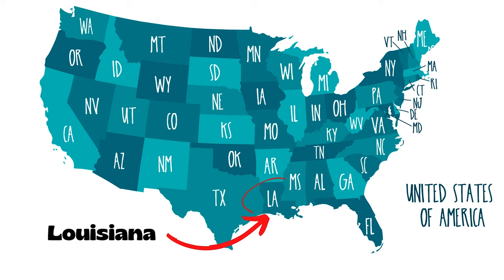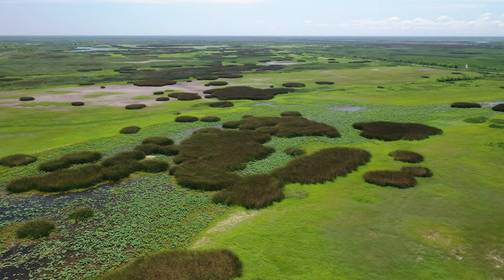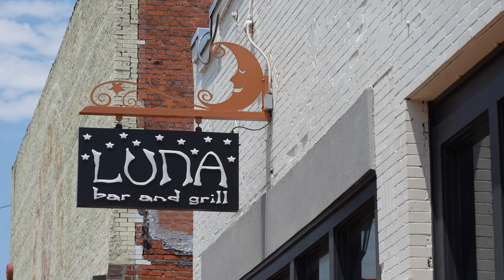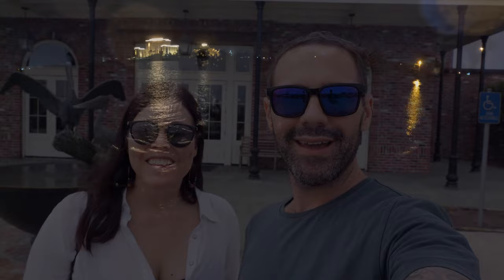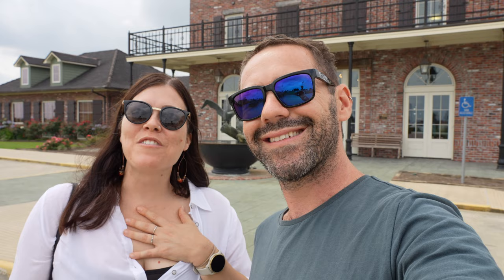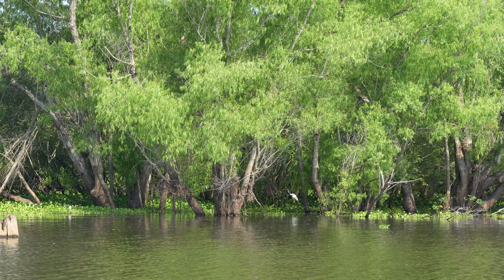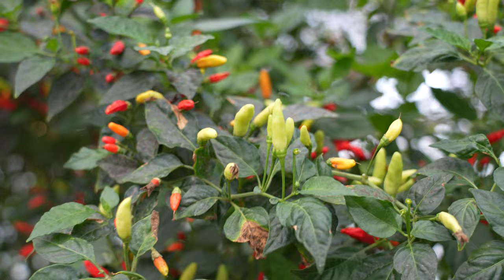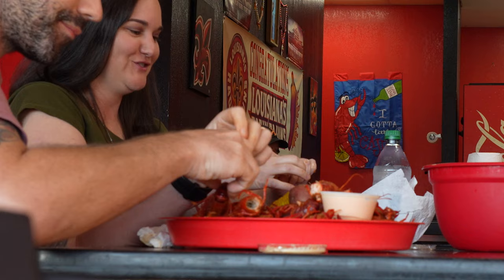An EPIC Louisiana Road Trip - Alligators, Crawfish and Swamp Tours in Southern USA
We travelled to the Southern USA to go on a fun-filled Louisiana road trip, hitting up Lake Charles, Lafayette and the swamps of the Atchafalaya Basin. The plan was to find alligators, try a crawfish boil, check out a Cajun jam and explore the bayous, but we found so much more. The Southern hospitality of the United States is unreal and we were welcomed with open arms everywhere we went.

Kicking off the Louisiana road trip in Lake Charles we checked out the Pintail Wildlife Drive where we found dozens of alligators, drove to the Gulf of Mexico, explored downtown Lake Charles and went kayaking in the bayous with the legendary Sarge of Lake Area Adventures.

Next we sampled the rum at Bayou Rum Distillery before going to Henderson to go on an amazing Atchafalaya Basin swamp tour. We jumped on a boat with McGee's Swamp Tours, who we highly recommend!

Then it was onto Lafayette, with the beautiful Maison Mouton plantation accommodation and easy access to the Tabasco Factory and Jungle Gardens.

We wrapped our trip with a crawfish boil to try the famous local cuisine and danced the night away with a Cajun jam music session.

Our road trip in Louisiana was a wonderful introduction to this part of the USA. Thanks to Travel South USA, Vacaay and Louisiana Tourism for showing us around.

When you do, click on the notifications bell to receive updates when we launch a new weekly video.

Thank you so much, everyone. We really appreciate it.

All footage shot on:
Sony ZV-1
Sony A7Riii
Sony A7iii